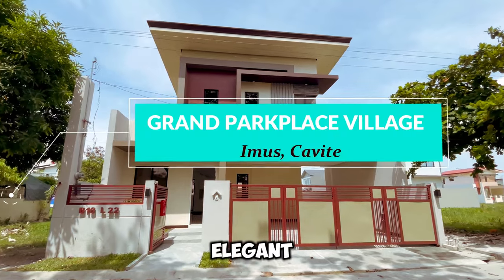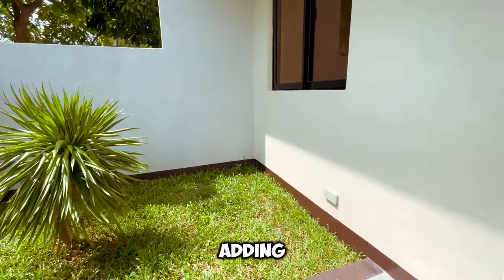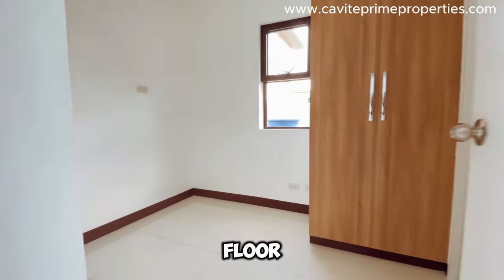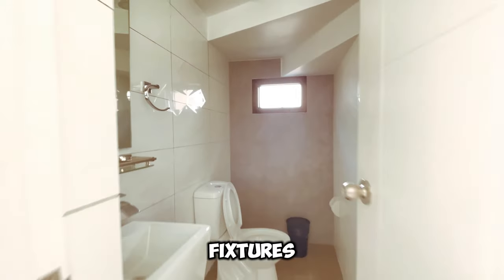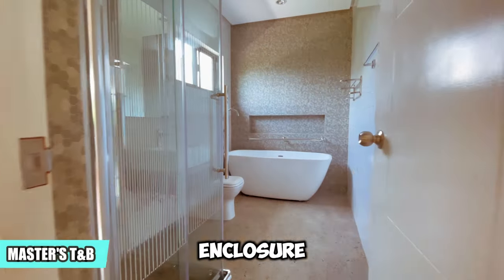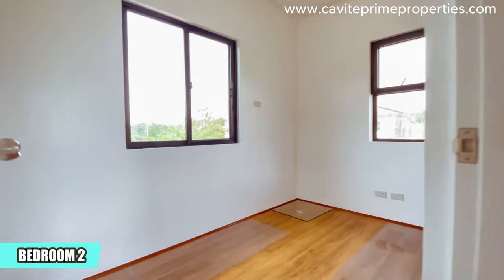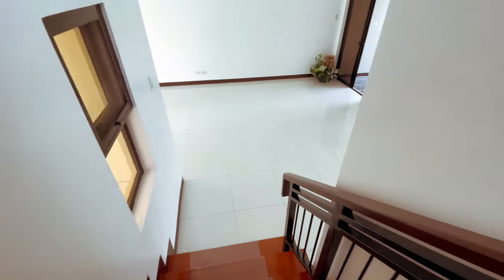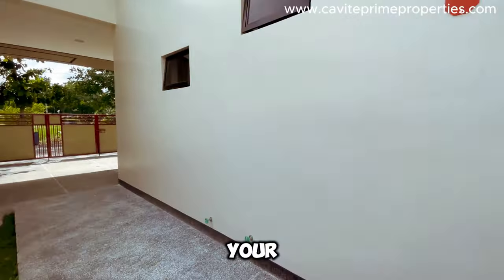Elegant Single-Attached Home Complete Finish, Gated Security, and Spacious Interiors in Imus Cavite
Step into elegance with this stunning single-attached home featuring complete finishes and a modern design. From the spacious car garage to the beautifully landscaped garden, every detail has been thoughtfully designed. Enjoy the luxurious interiors with white tiles, a chef’s kitchen, and cozy bedrooms with en-suite bathrooms. The second floor boasts a wide master bedroom and additional well-appointed rooms. Relax in the lanai or take advantage of the service areas for convenience.

🔹 Modern Facade & Gated Security
🔹 Spacious Garage & Beautiful Garden
🔹 Elegant Interiors & Chef’s Kitchen
🔹 Luxurious Master Suite & Comfortable Bedrooms
🔹 Relaxing Lanai & Practical Service Areas

B18 L22 Palm Street
Grand Parkplace Village Anabu 1-B, Imus Cavite
4 Bedrooms
3 Toilet and Bath
2 Car Garage
F.A. 200.31 sqm
L.A. 150 sqm
Financing :Bank Financing
Status :Ready For Occupancy
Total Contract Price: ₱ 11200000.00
Reservation Fee: ₱ 100,000.00
Net Downpayment: ₱ 2,140,000.00
Downpayment Terms :1 Months
Monthly Downpayment :₱ 2,140,000.00
Loanable Amount :₱ 8,960,000.00
Monthly Amortization : ₱ 70,817.69
Term of Years :20 Years
Required Income : ₱ 213,000.00

Welcome to our detailed tour of this gorgeous single-attached home in Imus Cavite! In this video, we’ll take you through every feature of this beautifully designed property:

🔹 00:09 - Admire the modern façade with a sleek fence and fresh paint.
🔹 00:10 - 00:17 - Check out the spacious 2-car garage.
🔹 00:18 - 00:24 - Explore the charming front garden with lush green grass and living plants.
🔹 00:25 - 00:35 - Enter the home to see the elegant white-tiled floors and stylish accent paint.
🔹 00:36 - 00:45 - Tour the kitchen with overhead and sink base cabinets.
🔹 00:46 - 01:03 - Discover the first-floor bedroom with a large wardrobe and en-suite bathroom.
🔹 01:07 - 01:14 - View the powder room with natural lighting and a wide mirror.
🔹 01:17 - 01:24 - Ascend the beautiful hardwood stairs to the second floor.
🔹 01:25 - Explore the wide master bedroom with a large wardrobe and private bathroom.
🔹 01:35 - See the luxurious master bathroom with natural lighting, a full glass shower, and imported bathtub.
🔹 01:44 - Walk through the wide second-floor hallway accented in wood.
🔹 01:49 - Visit the second-floor common bathroom with a stylish wash basin and full glass shower enclosure.
🔹 01:57 - Check out Bedroom 2 with natural light, wooden flooring, and a tall wardrobe.
🔹 02:17 - Go downstairs to access the back area.
🔹 02:23 - Enter the lanai area through the large sliding door.
🔹 02:34 - Explore the back service area with a faucet and sink.
🔹 02:38 - See the side service area with a large water tank.
🔹 02:43 - Return to the garage for a final look.
🔹 02:46 - End with another view of the elegant façade.

Our purpose, when making motivational videos, is NOT to steal other people's videos, but to make quality educational motivational video versions and share these with our viewers.